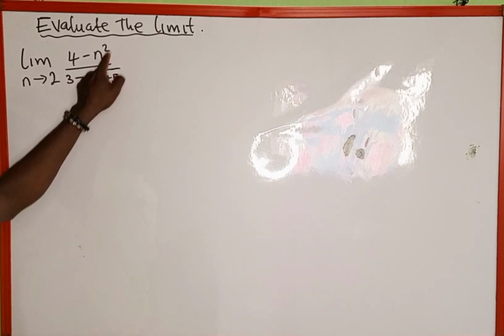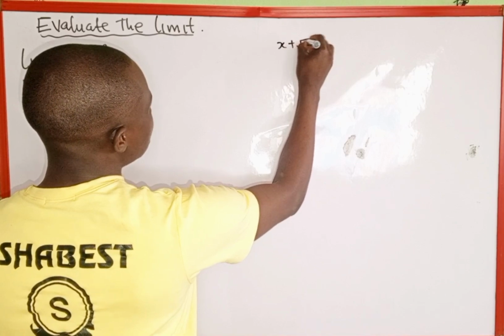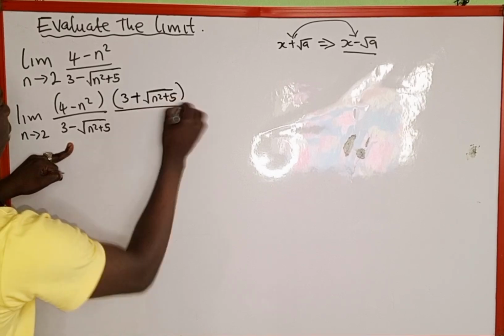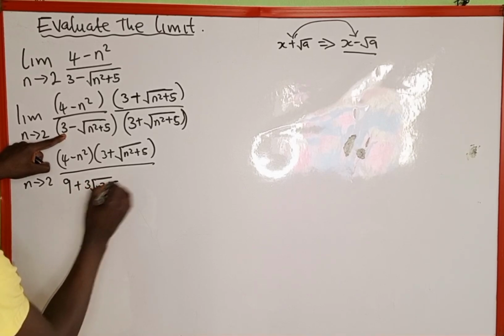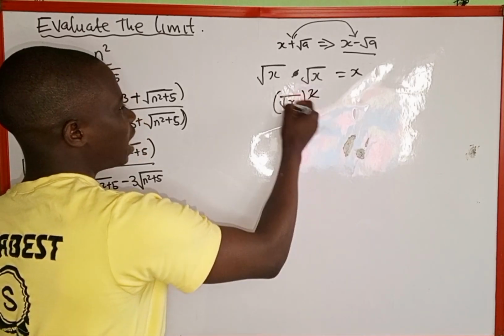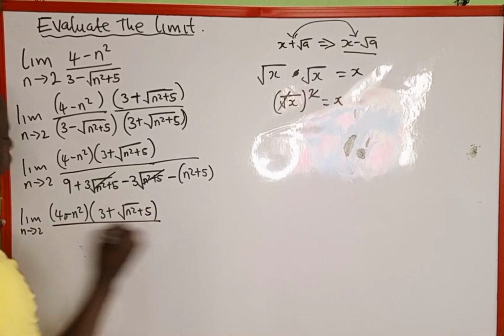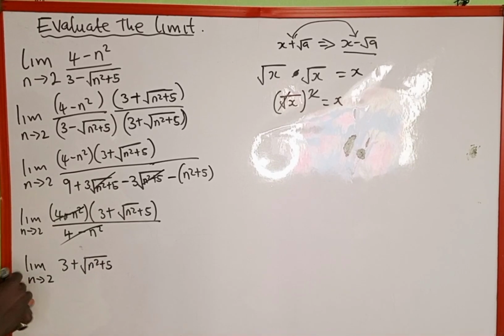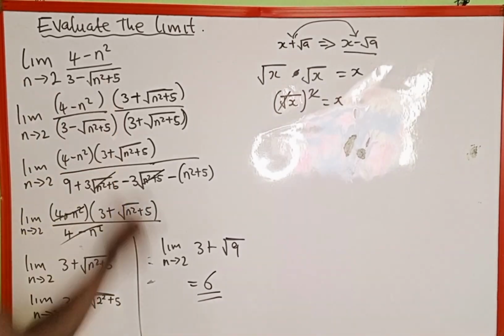Easy way to Evaluate the limits of indeterminate function